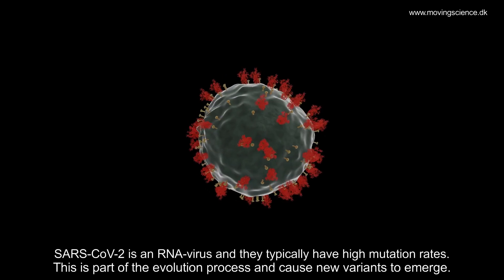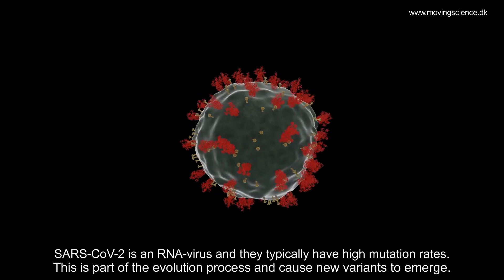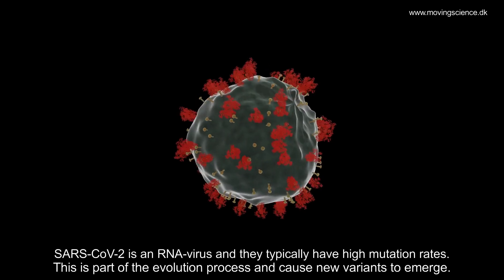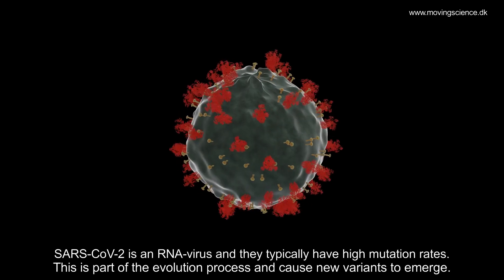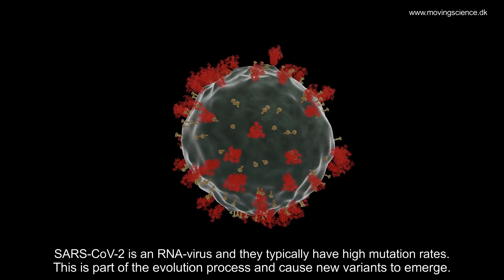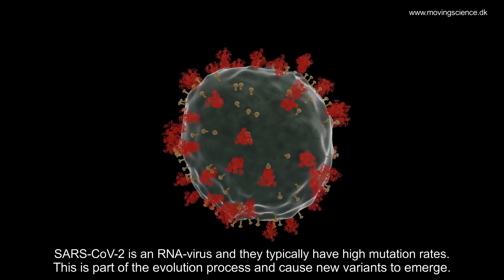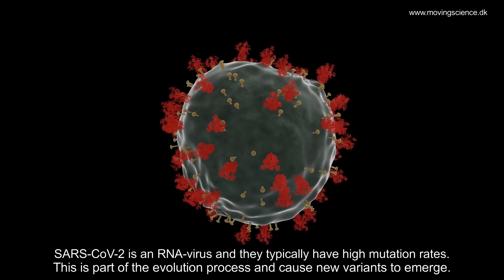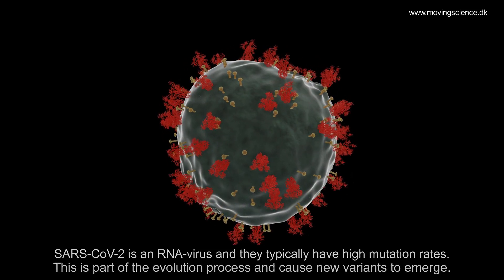COVID-19 mutations and strains (Delta, Omicron) - what is it ? Animated explainer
Why and how does mutations and development of new strains of the SARS-CoV-2 coronavirus (that causes COVID-19) like delta and omicron affect the efficiency of vaccinations (and protective effect of previous infection)? This is explained in this animated explainer. Idea, animation and music by Ann-Louise Bergström and Moving Science,